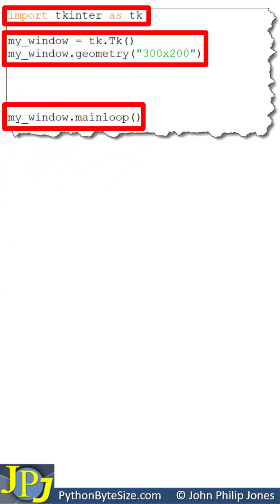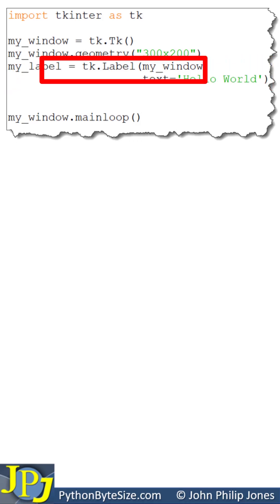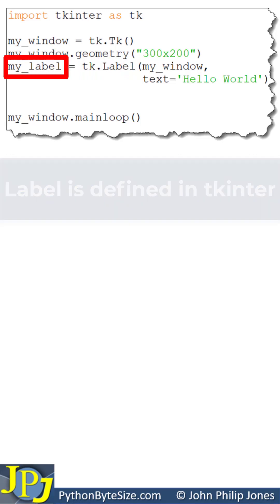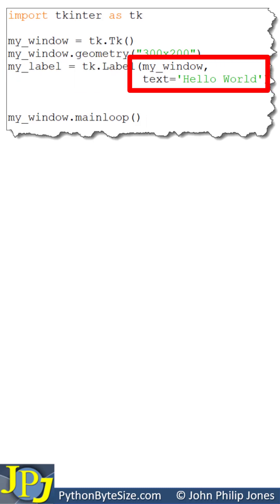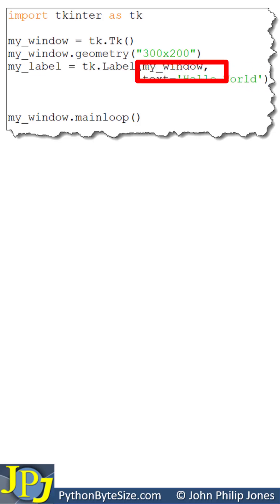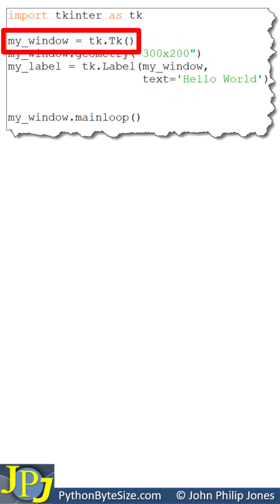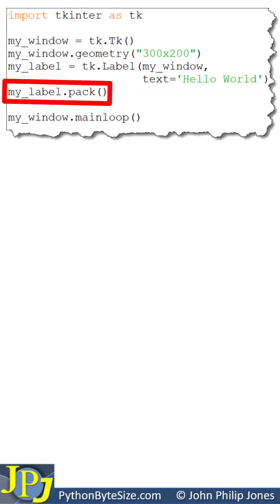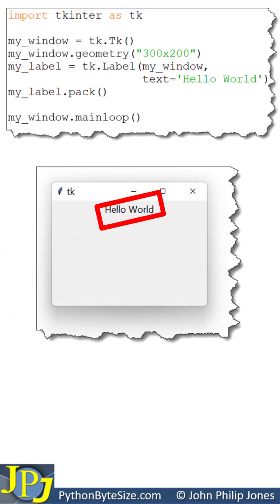Adding a label to a tkinter window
Shows how to create a tkinter label and how to pack it onto a tkinter window.